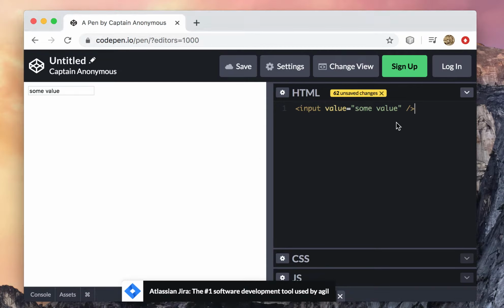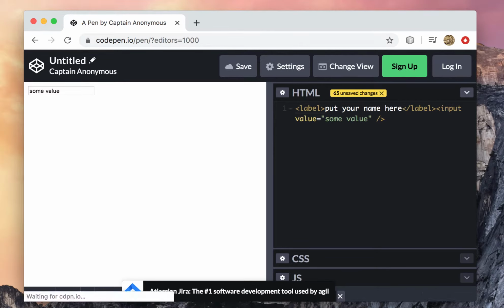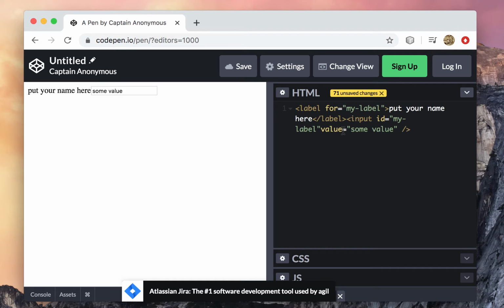Topics - Html: The HTML Label Element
How to create a label for an input element in HTML.